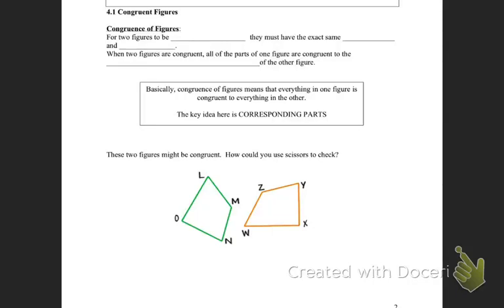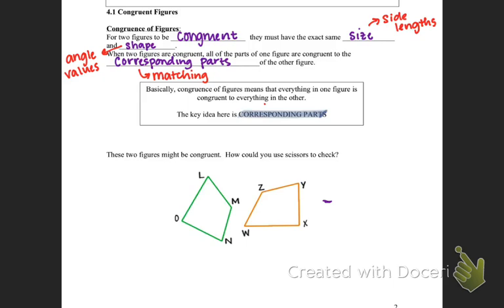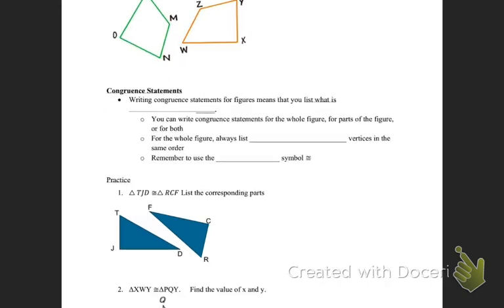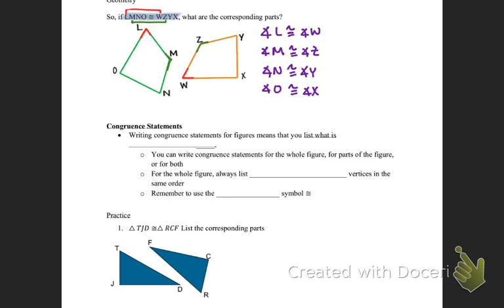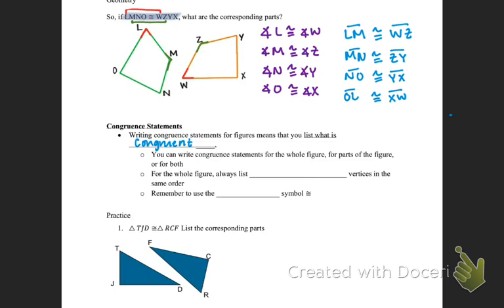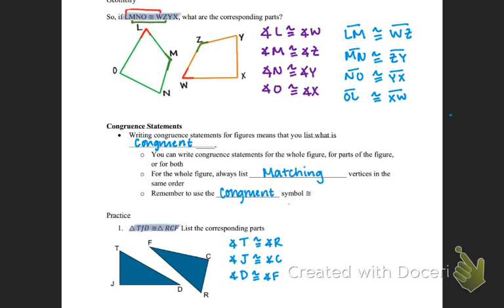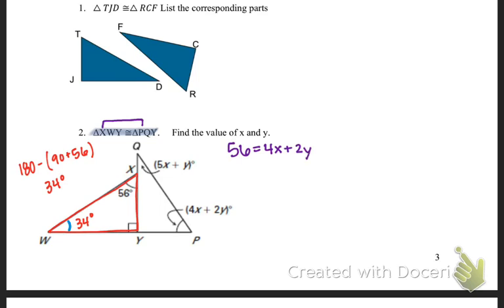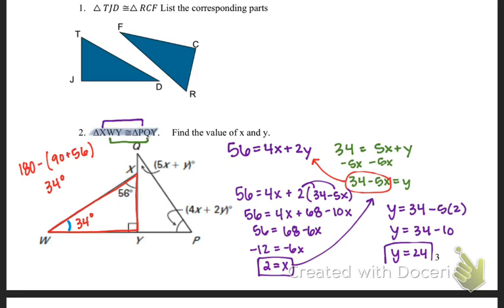GEO 4.1 congruent figures